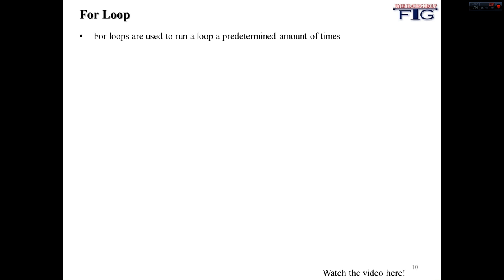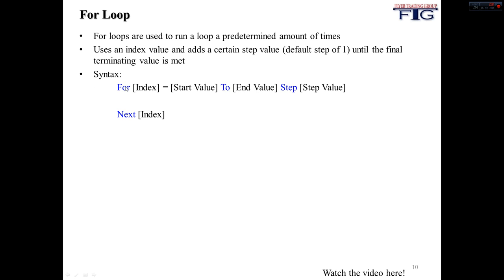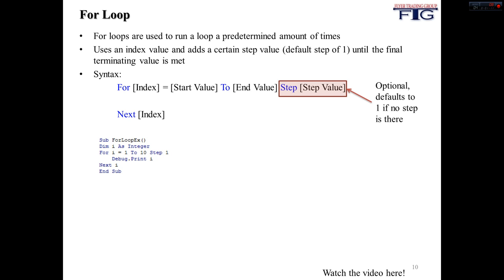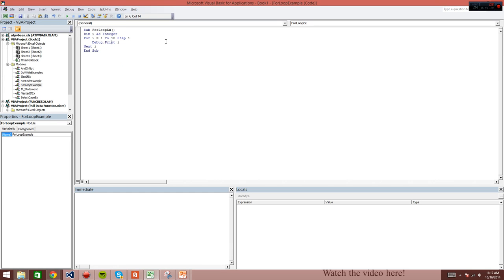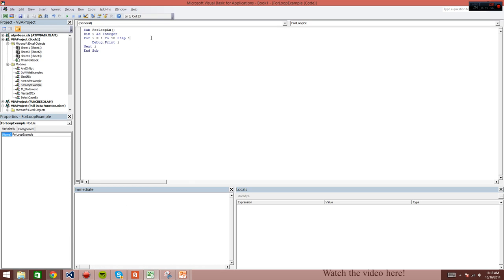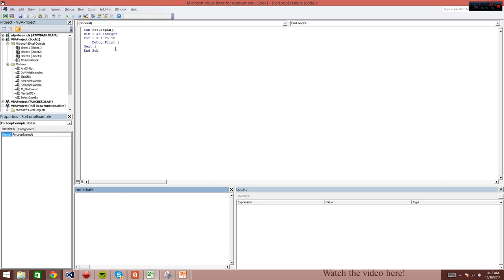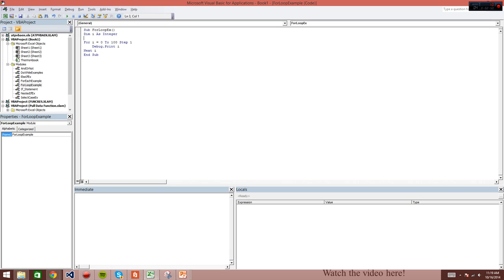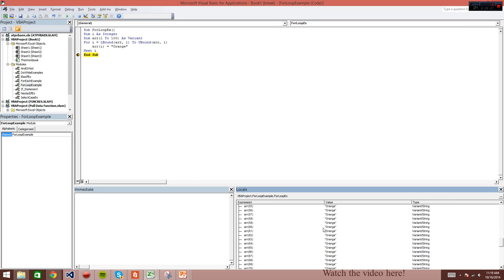VBA & Excel Lesson 4: For Loops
For Loops VBA & Excel